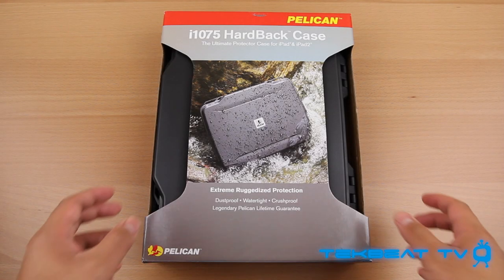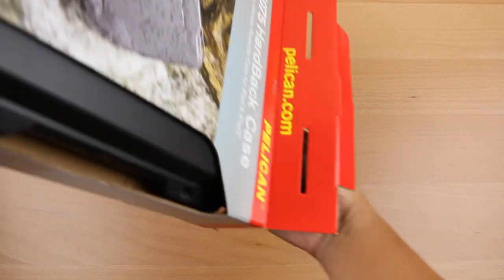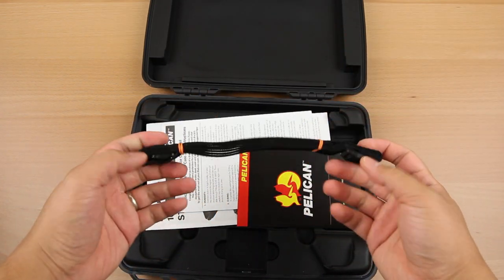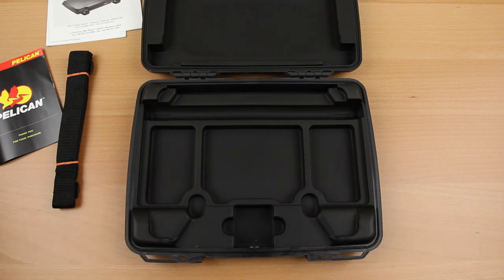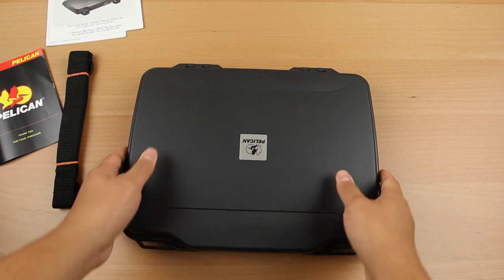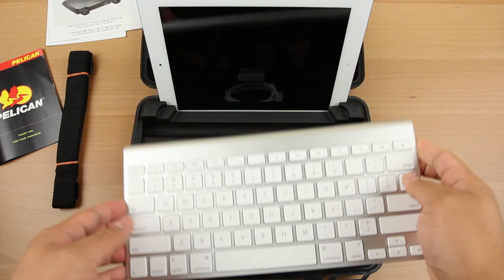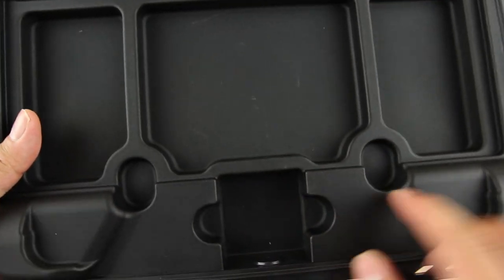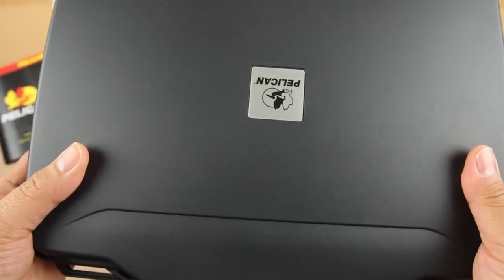Pelican i1075 iPad (Gen 2/Gen 3) Case Review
Make sure to LIKE & FAVORITE the vid! Following me on Twitter for the latest updates!

During my few weeks of using the Pelican i1075 I was seriously impressed by the fact that this thing is literally built like a tank! It's dustproof, watertight, fully padded and shock resistant. I seriously think I could take this thing anywhere in the world (any environment) and my iPad would come out unscathed. Not only that, but this thing can carry your power cables, a wireless keyboard etc. and each and every one of them has a tight secure place within the case.

It also has a built in easel that you can use to put your iPad in landscape or portrait and type as needed (it is made for a Apple Wireless Keyboard, fits like a glove). My only word of improvement for future revisions is a way to adjust for multiple angles, currently there is only one angle for the easel.

Overall if you're looking for a tough rugged case for your iPad 2/Gen 3 2012, this might just be the case for you. Just be aware that it isn't the lightest of cases haha.